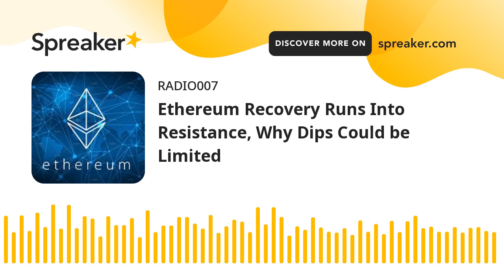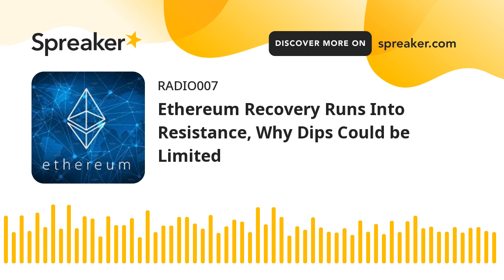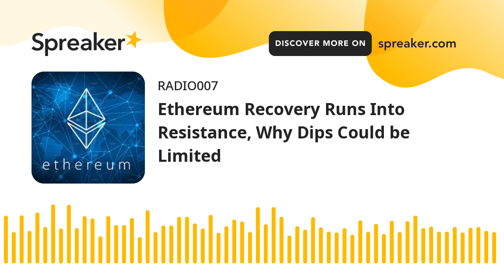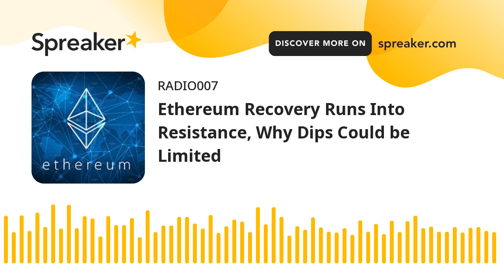Ethereum Recovery Runs Into Resistance, Why Dips Could be Limited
Ethereum Technical Analysis and Trading Level